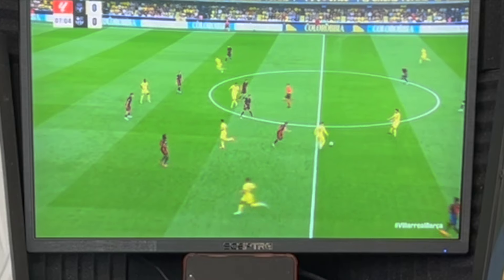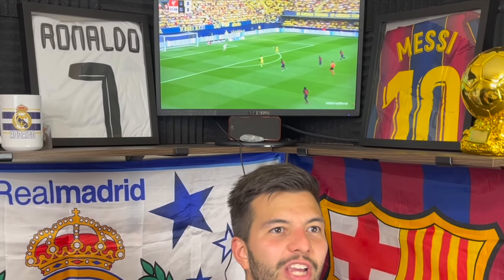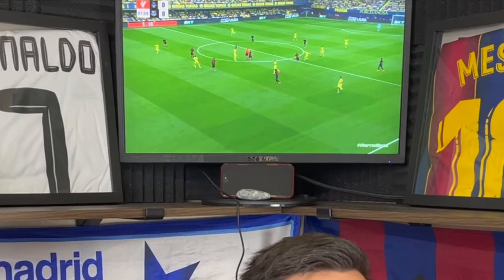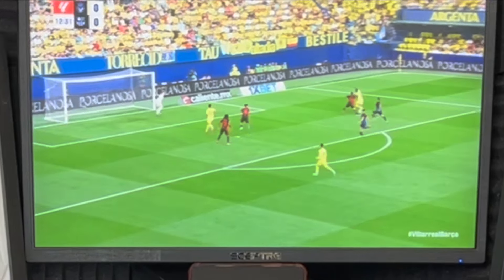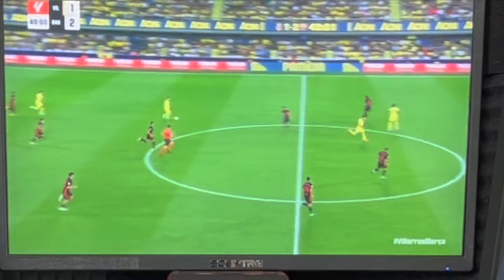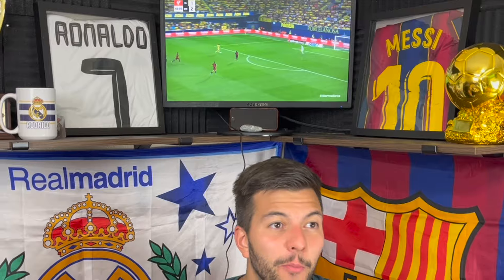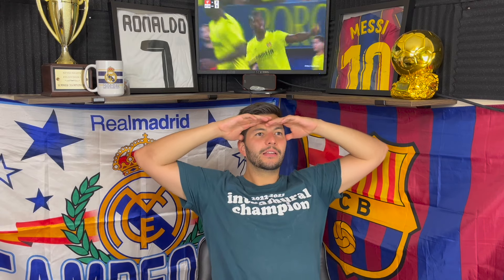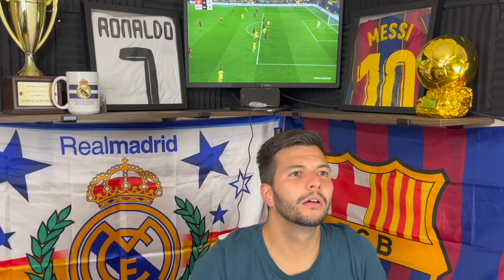🚨FAN REACTIONS to BARCA'S DEMOLITION OF VILLARREAL 5-1/ LEWY & RAPHINA BRACE, DOES THE RESULT LIE?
Barcelona continued their amazing start to their La Liga campaign with 6th straight victory. This time vs a tough opponent villarreal who missed many chances and may have left the game feeling that the result was not entirely accurate to what happened on the field